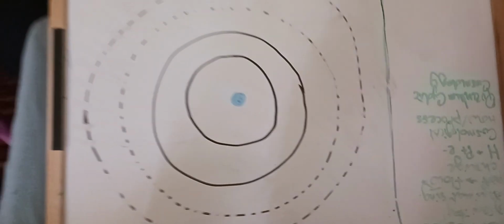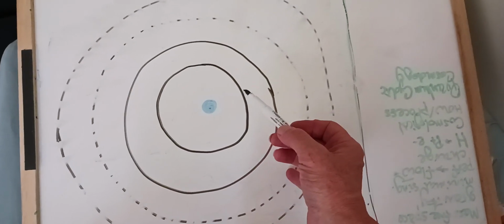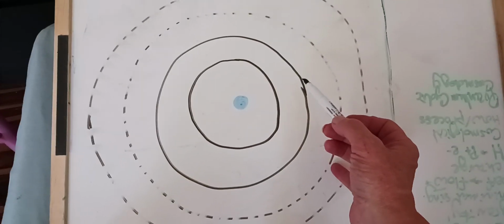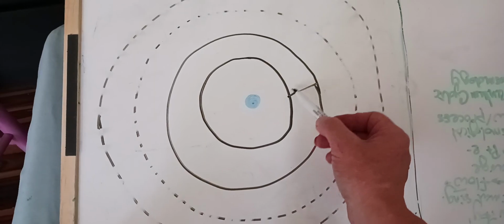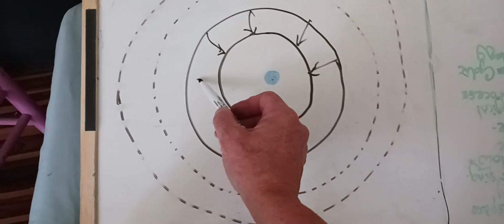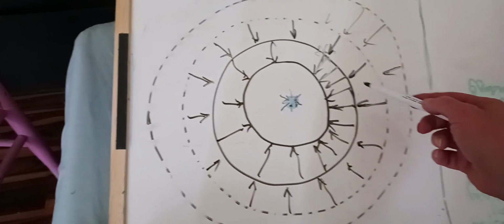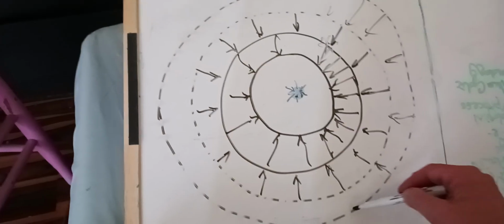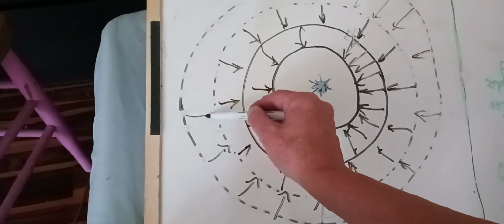Classical photon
A classical model of a photon that explains photon entanglement.